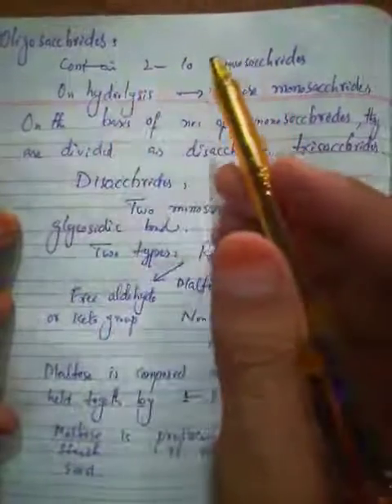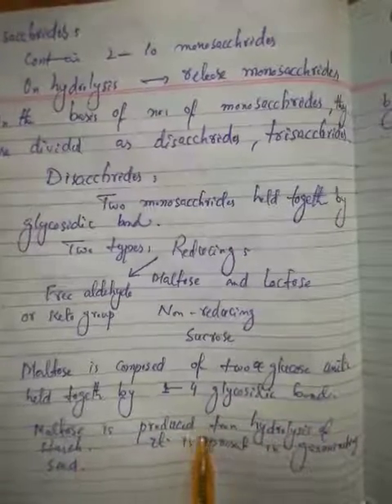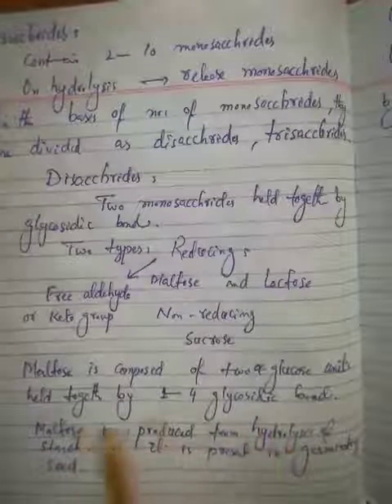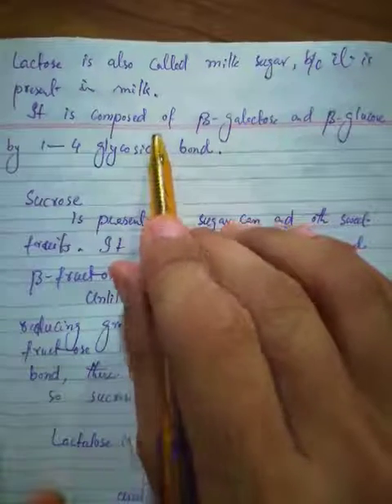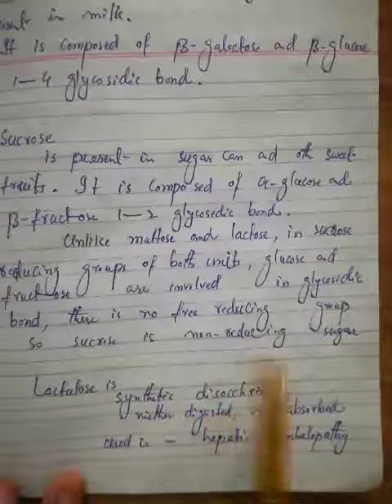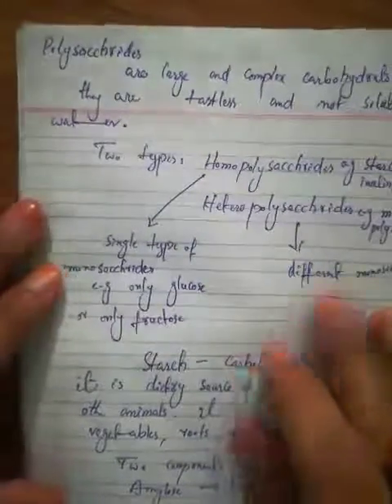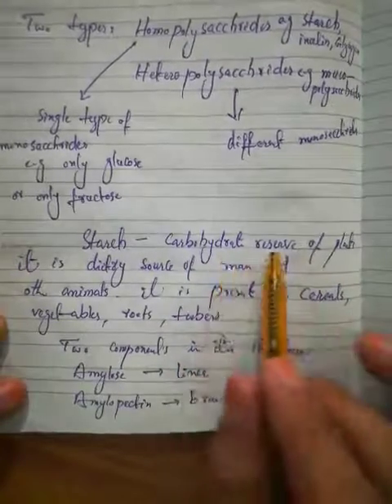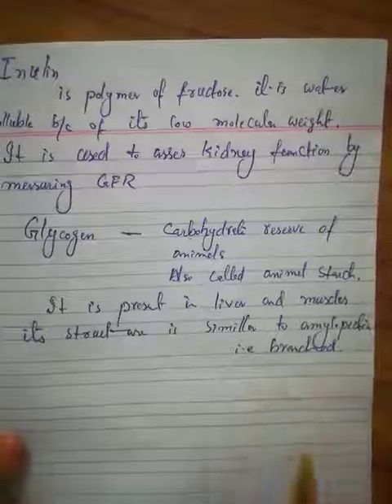Carbohydrate 2| Biochemistry| NEB preparation | Dr Saleh